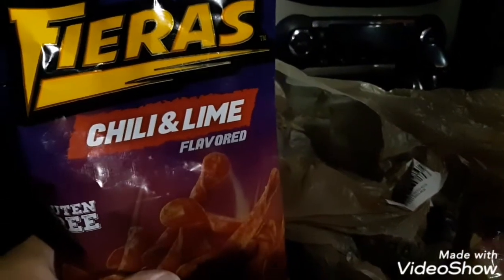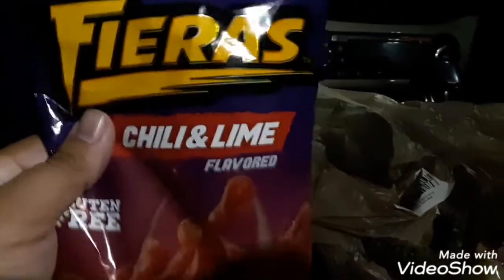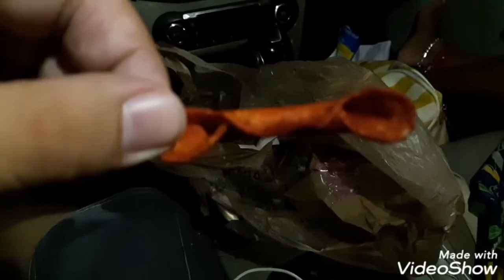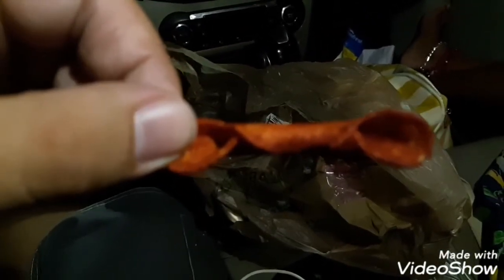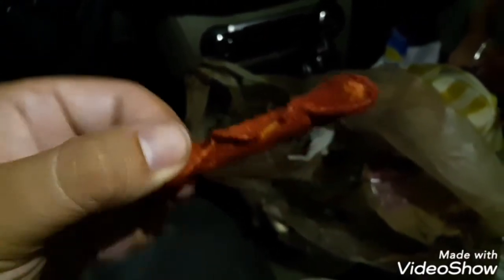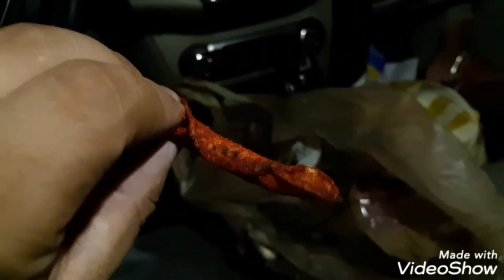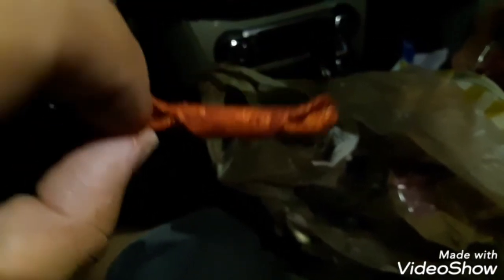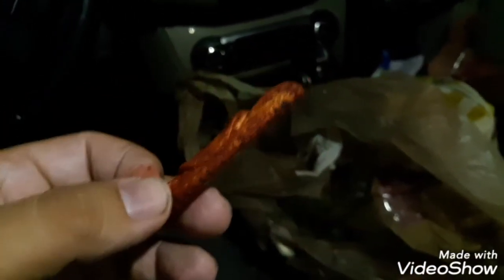FIERAS CHILI AND LIME REVIEW